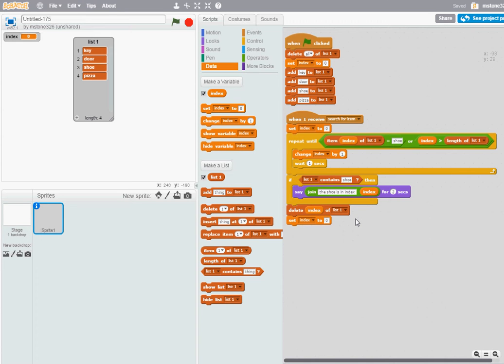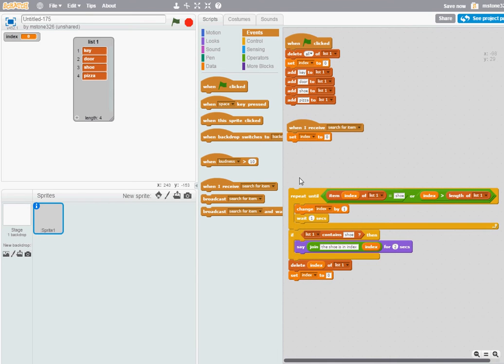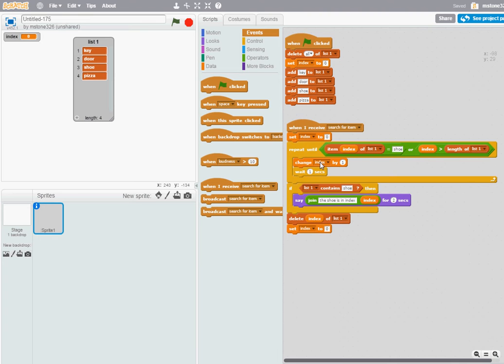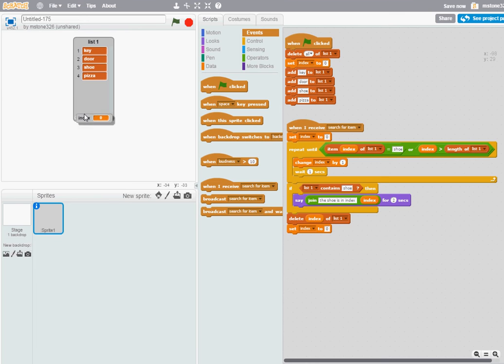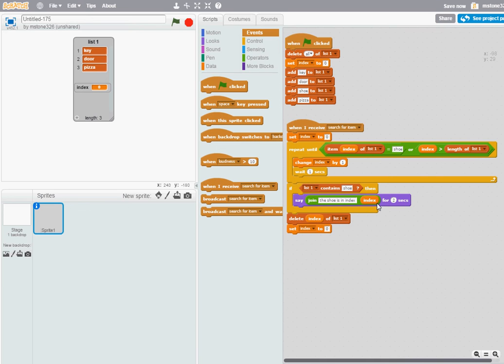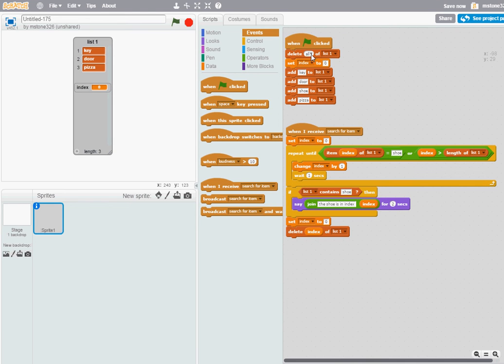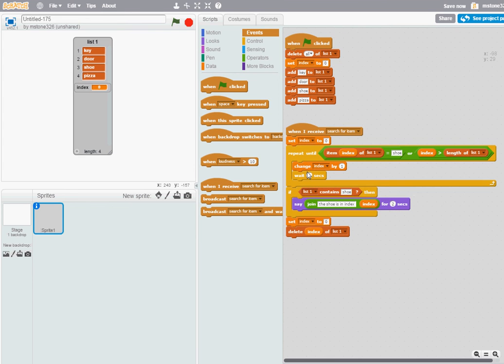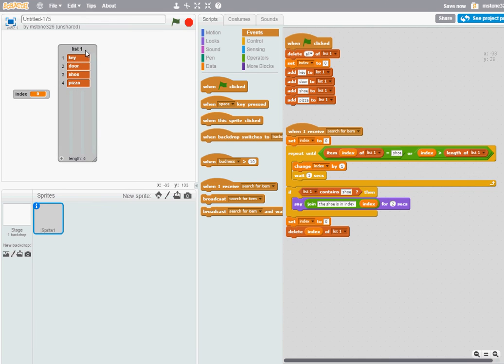indexing on scratch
Quick tutorial. However, at 4:50 I accidentally move a the set index to 0 block above the delete index of list 1. That should not have happened. Leave the order as:
delete index of list 1
set index to 0